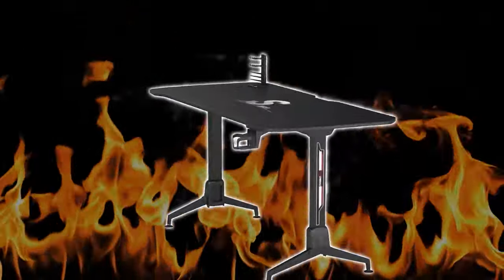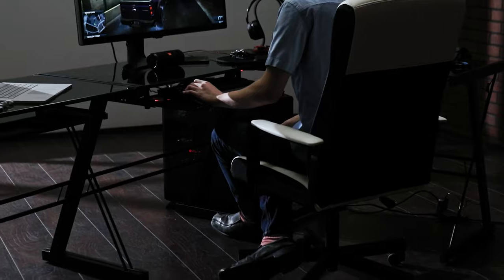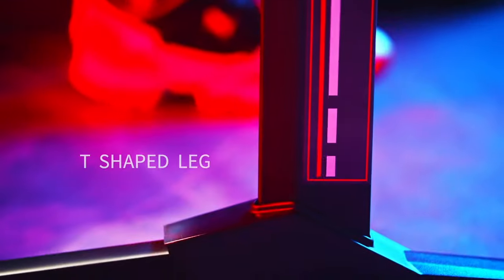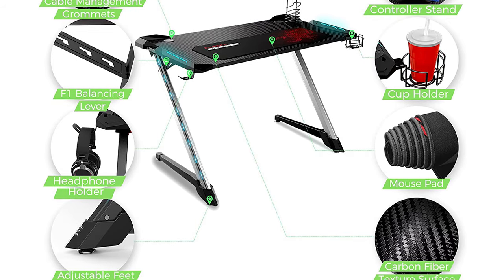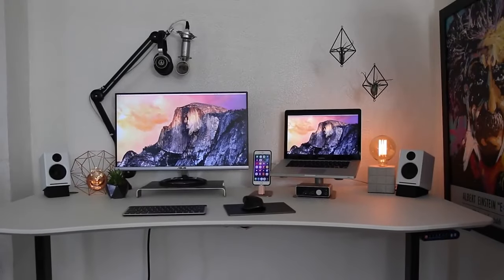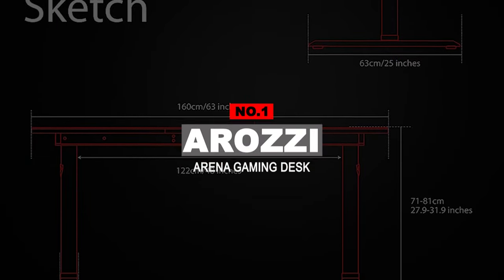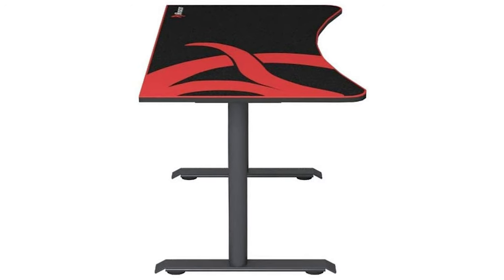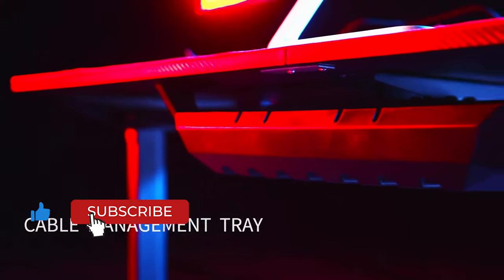Top 5 Best Gaming Desk You Need To Buy In 2022!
Best Gaming Desk Shown in This Video:

5. ►Walker Edison Gaming Desk
4. ►VITESSE VIT Gaming Desk
3. ►Eureka Ergonomic Z1-S Pro
2. ►ApexDesk Elite Series 71
1. ►Arozzi Arena Gaming Desk

0:00​​​ -  Introduction
0:53​​​ - 5. Walker Edison Gaming Desk
2:02 - 4. VITESSE VIT Gaming Desk
2:50 - 3. Eureka Ergonomic Z1-S Pro
4:09 - 2. ApexDesk Elite Series 71
5:50​​​ - 1. Arozzi Arena Gaming Desk
7:31​​​ - Conclusion

The best gaming desks can easily handle both plays and work if you're seeking a solid home setup choice. Investing in one of the best gaming desks right now might help you maximize your gaming enjoyment. With so many individuals working from home these days, you'll want something you can use for the entire day.

When looking for the best gaming desk, there are a few factors to keep in mind. To begin with, it should be able to withstand some punishment. To keep your feet from being tangled, look for features like keyboard shelves and cable management routing. Then there's the matter of sizing. Make sure you have a tape measure at home to make sure these gaming workstations will fit in the area you have.

Although the heights are generally similar, the length and depth can vary significantly. One of our most scrutinized features is desk depth, especially if you plan to use a laptop and then install a monitor directly behind it for a larger display. So, here's what we know about the Best Gaming Desk in 2022.